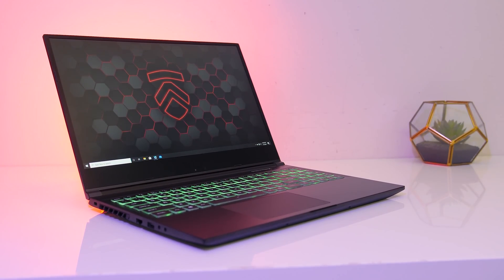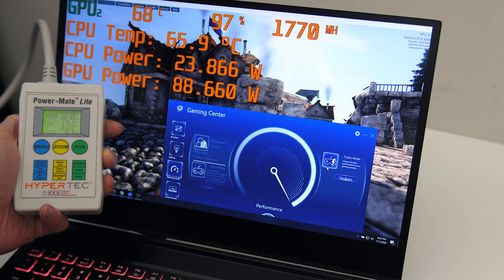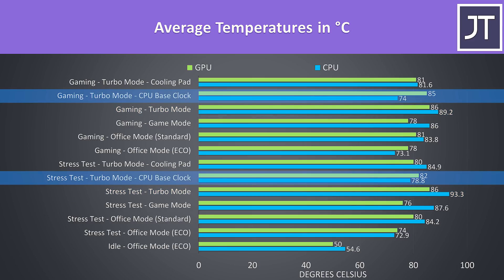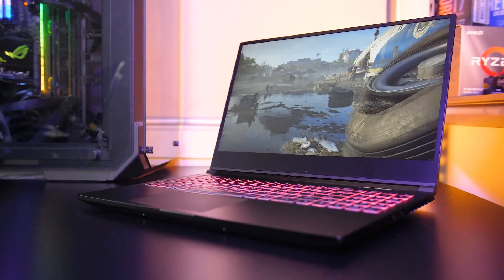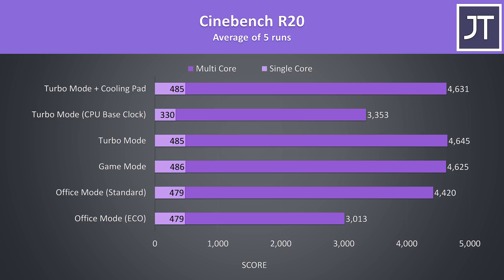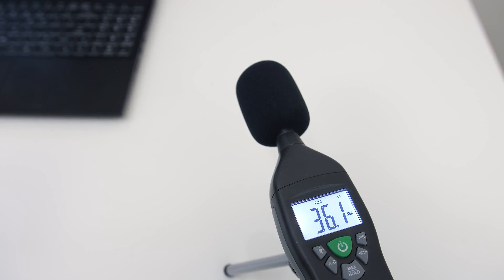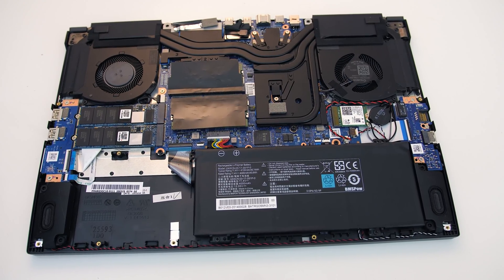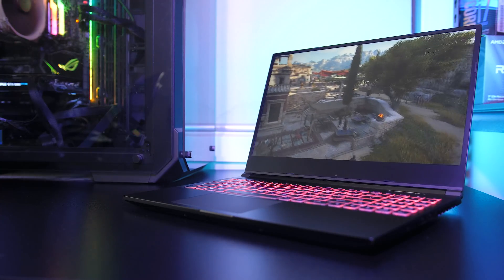Coolest Ryzen Gaming Laptop? Eluktronics RP-15 Thermal Testing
The Eluktronics RP-15 might be the coolest Ryzen based gaming laptop I’ve tested so far, let’s find out what level of performance is on offer and see how hot it runs in different workloads.

Timestamps
0:00 Intro
0:10 Laptop specs
0:18 Cooling design
0:35 Software options
0:58 Power draw from wall
1:18 Temperature tests
3:25 Game tests
3:54 CPU only tests
5:02 Chassis temperatures
5:32 Fan noise
6:16 Conclusion